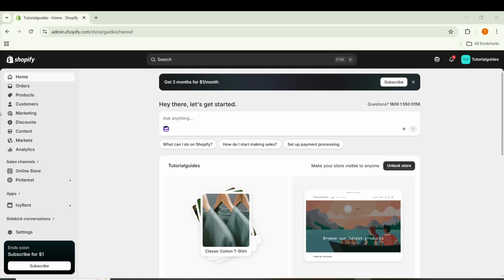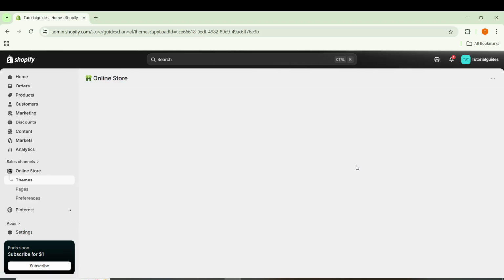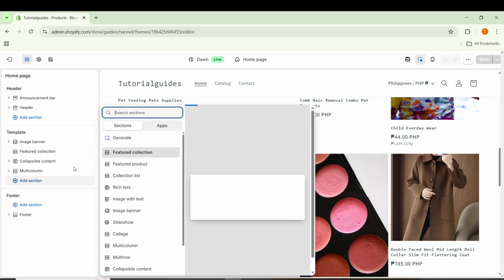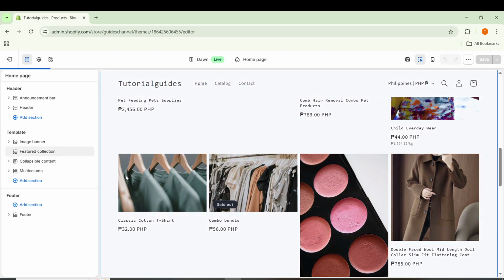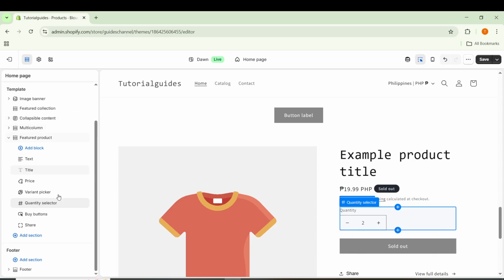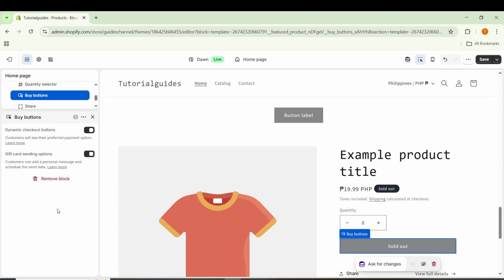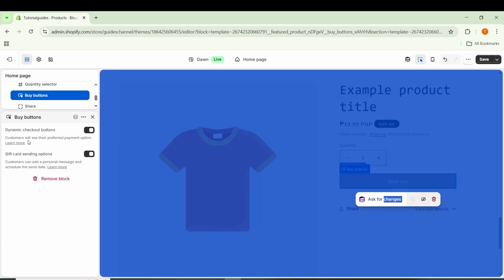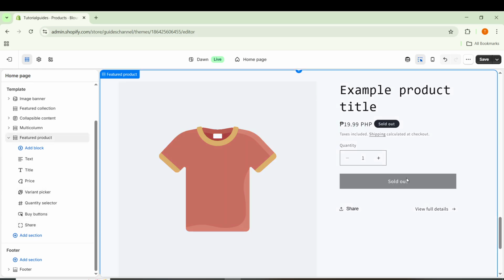How To Add to cart Button In Shopify Dawn Theme [2026 Guide]